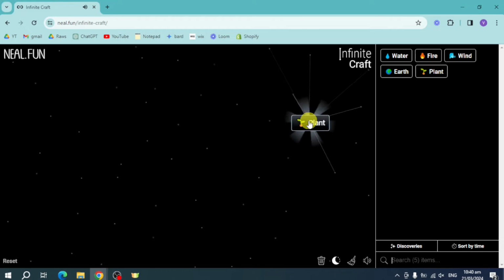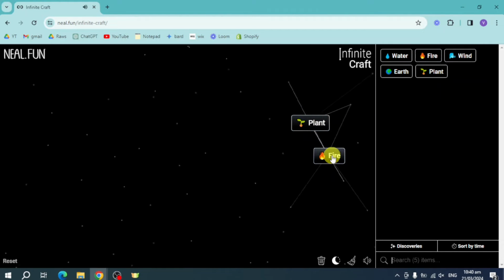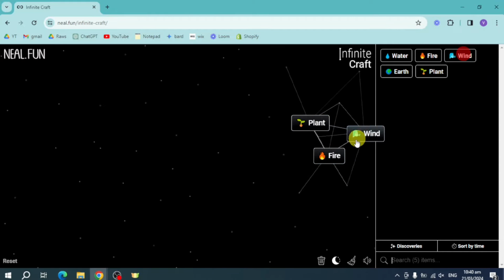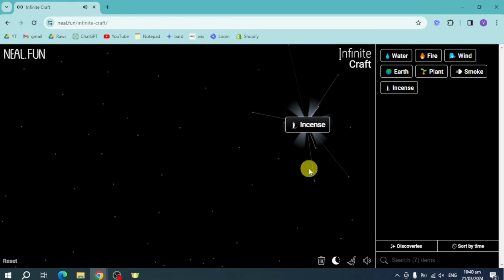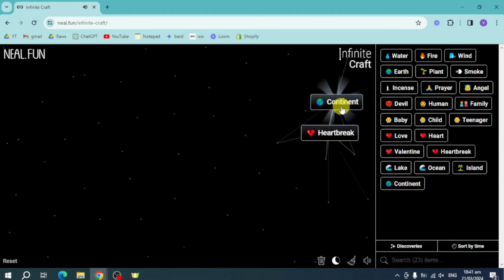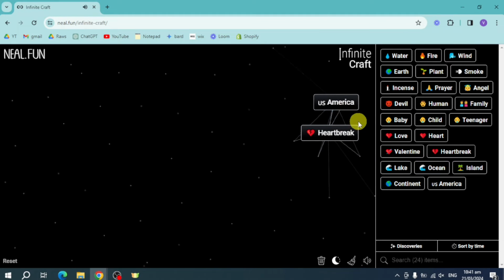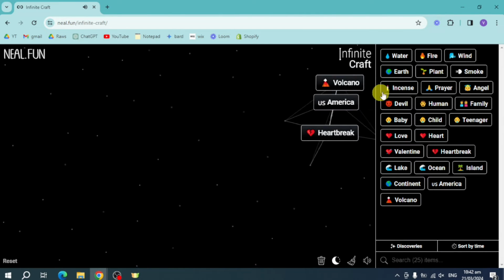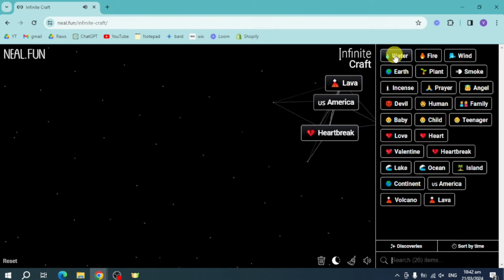How to Make Taylor Swift in Infinity Craft (Infinite Craft l Infinite Craft Speedrun l Neal.fun)